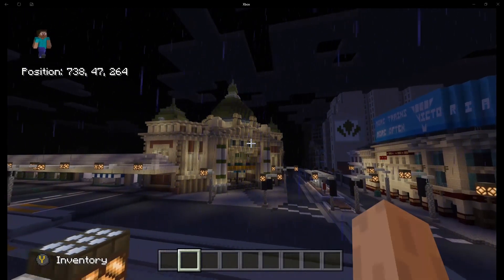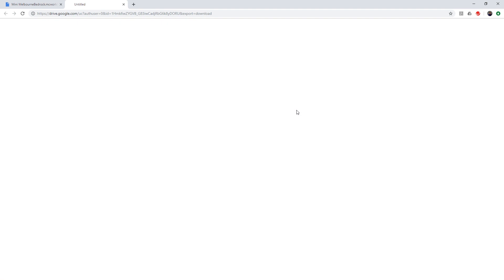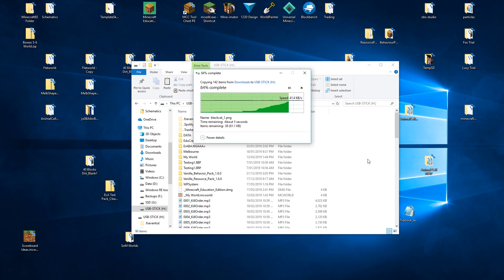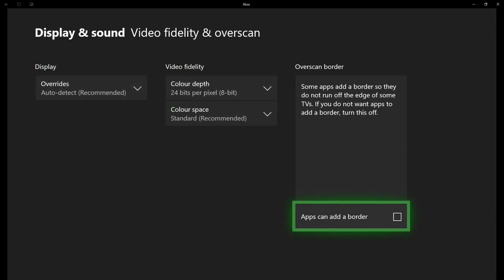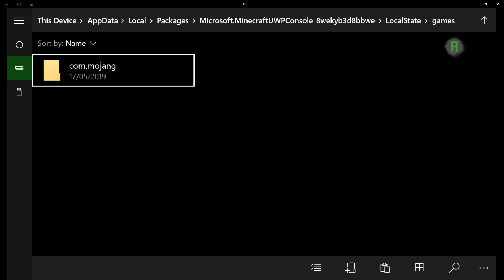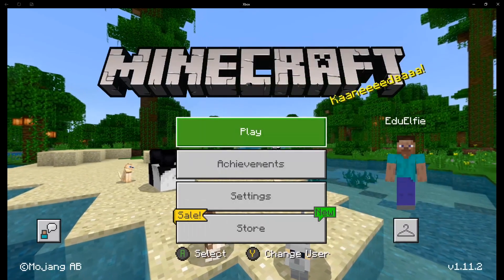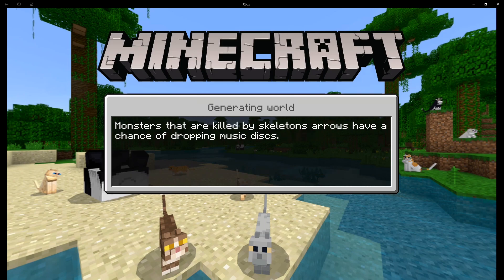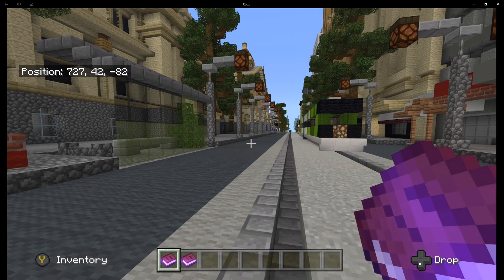How to get Mini Melbourne onto an Xbox One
A huge shout out to DanRobzProbz for this video which showed me the basics. If you don't have access to a computer or USB drive, go watch his video, it will walk you through getting a world onto your Xbox One.

My video, if you have access to a USB drive and a computer may make it a bit easier, there is less messing about on your Xbox and less extra programs to install.